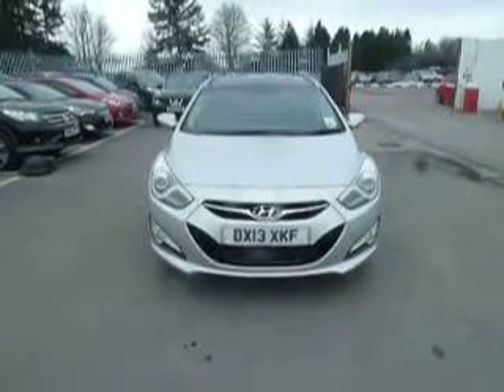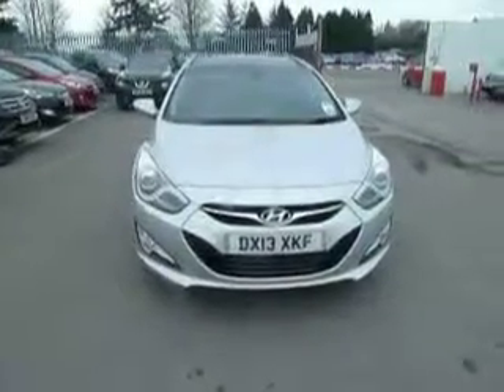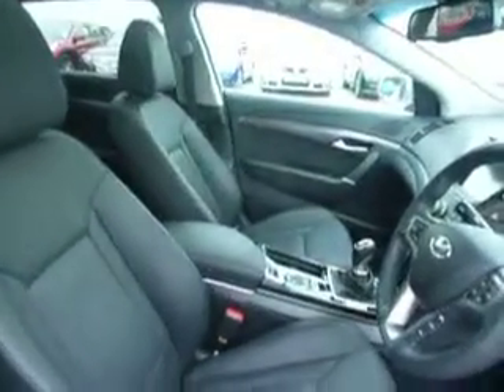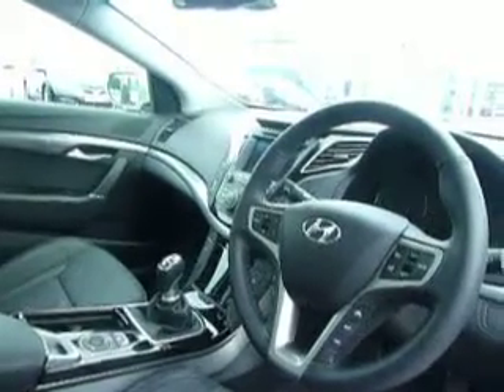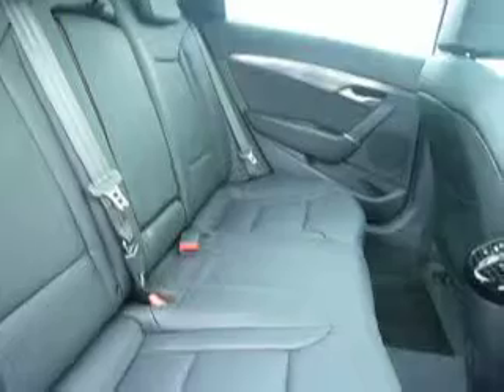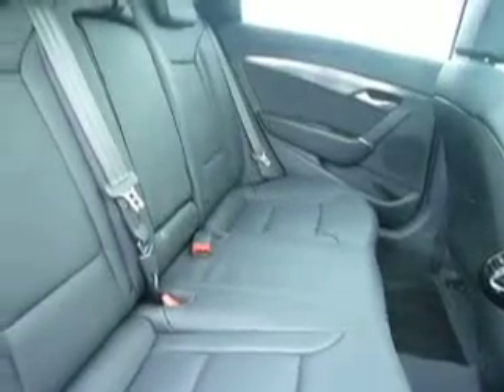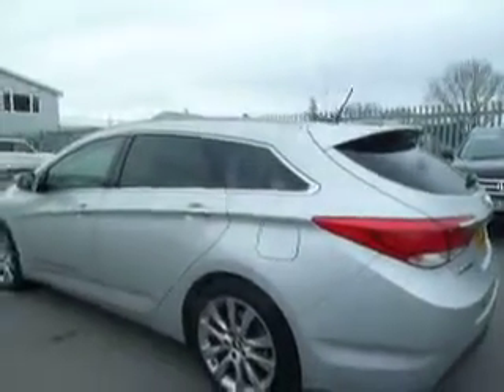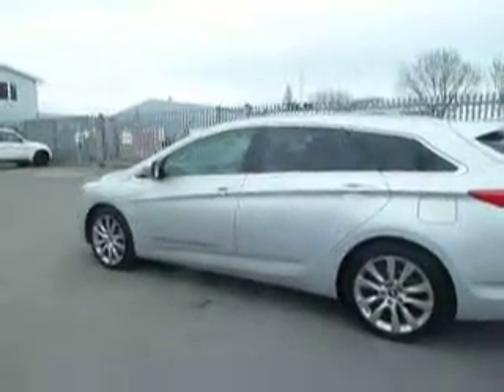DX13XKF HYUNDAI I40 PREM WITH EXTRAS